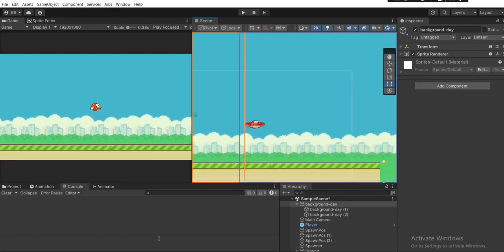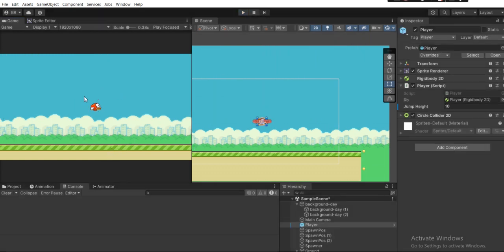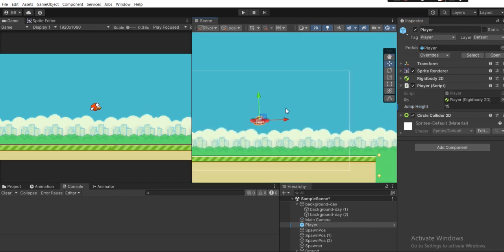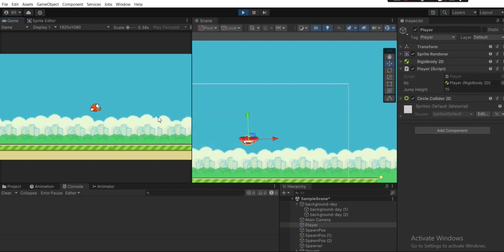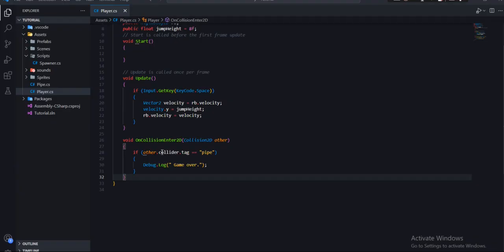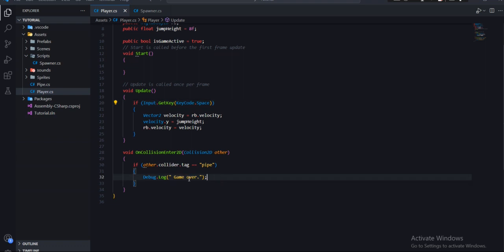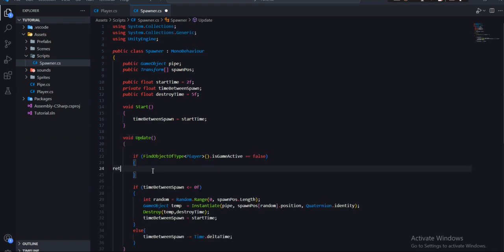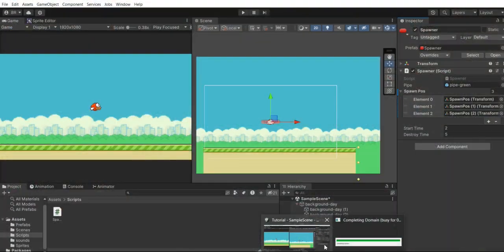Flappy bird in unity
This is 4th part of this series